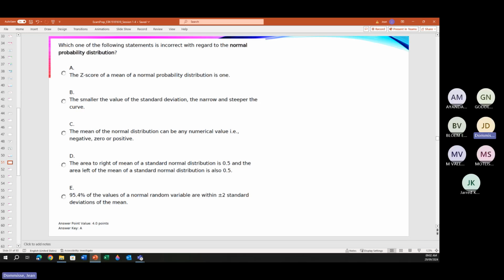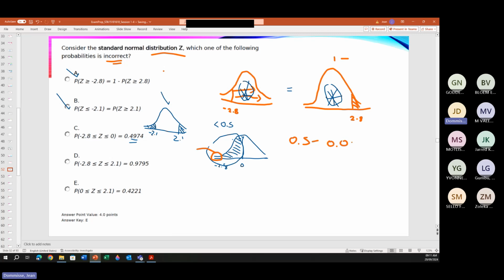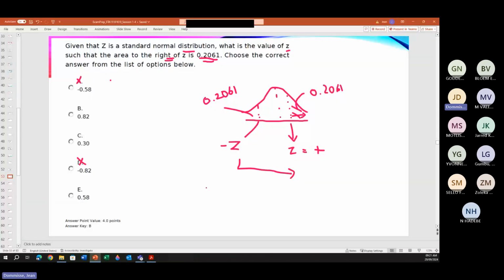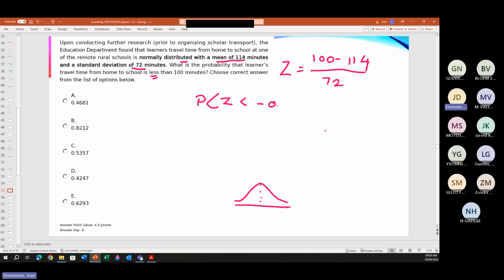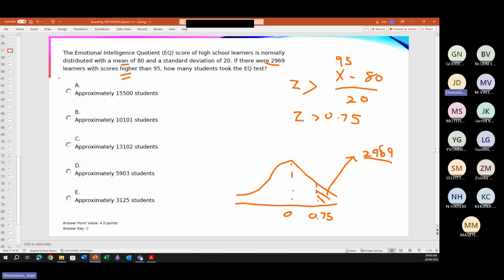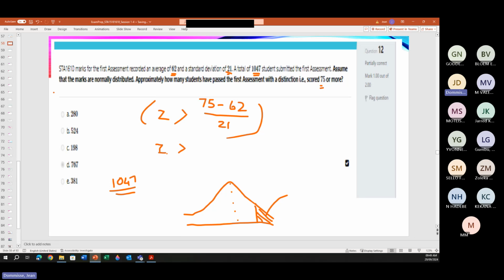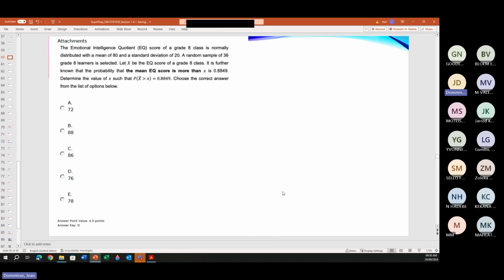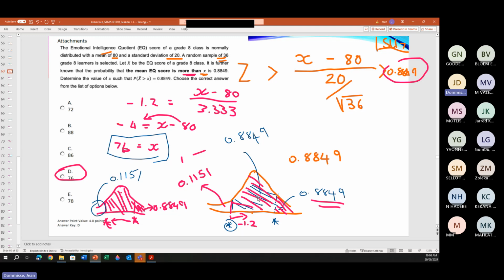STA1510 STA1610 Exam prep Oct / Nov 2024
Exam prep session 5 on SU6